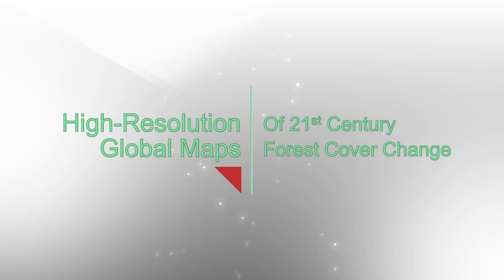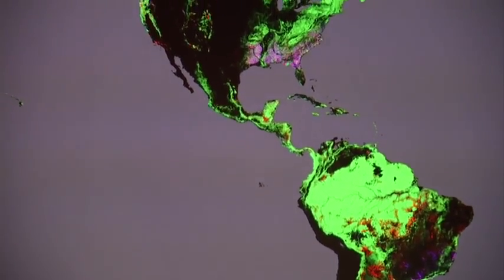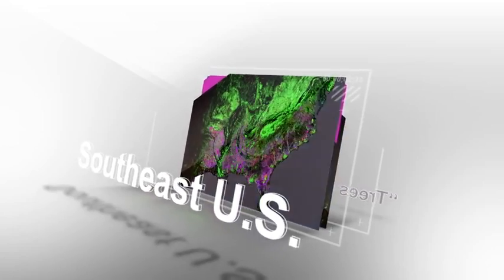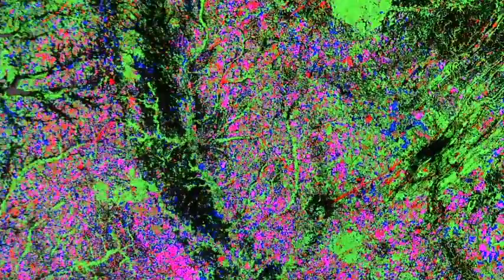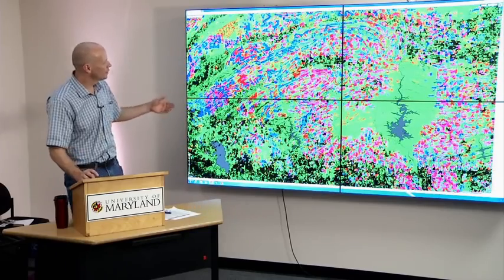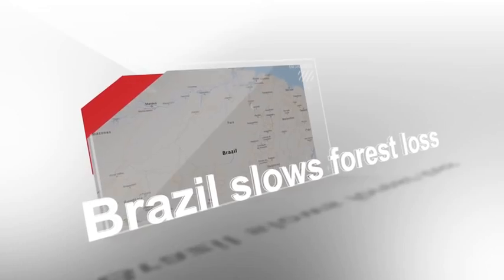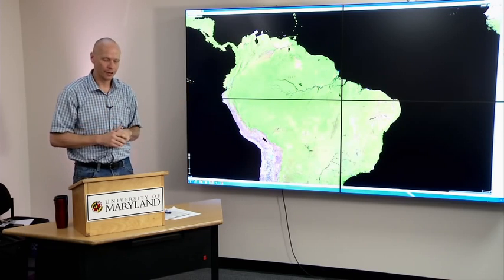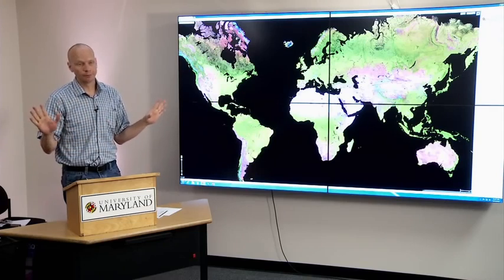NASA When Trees Fall, Landsat Maps Them